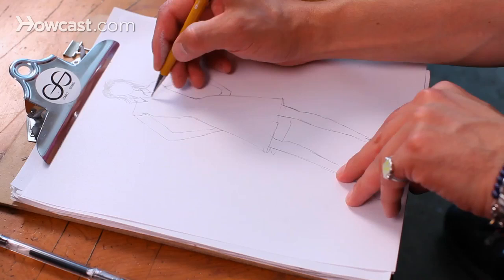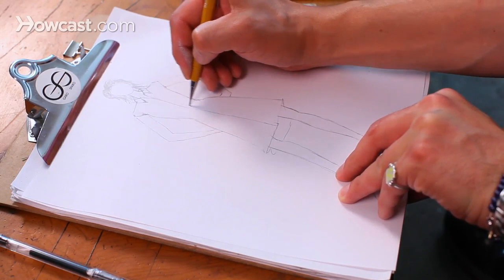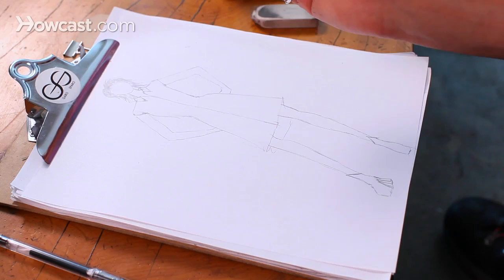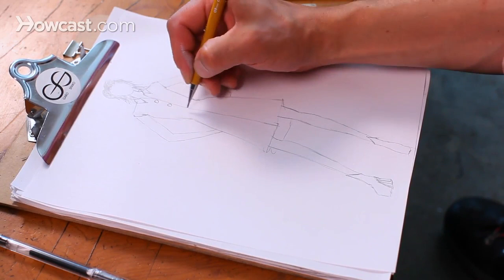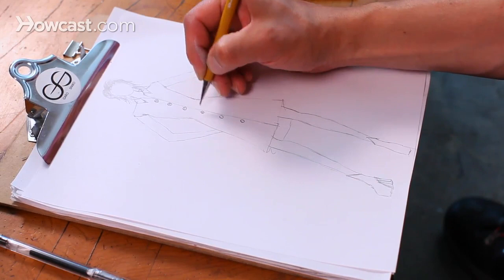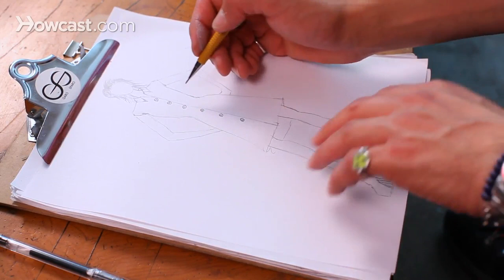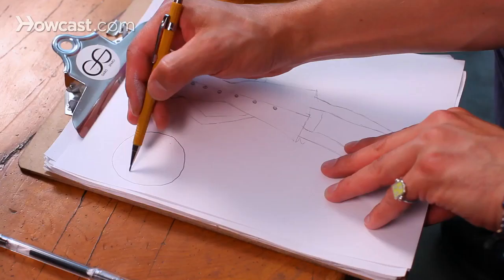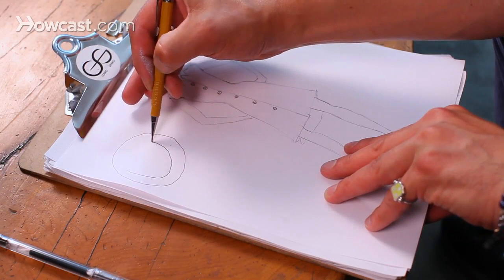How to Indicate a Button | Fashion Sketching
Learn how to indicate buttons in a fashion sketch from fashion designer Garo Sparo in this Howcast video.

This is how you indicate buttons. I'm drawing a shirt dress, which I love to do. I love to make a shirt dress because it never really goes away. It's always in style. You go straight down the front of the body. First you're going to make your line for the placket in which the buttons are going to be buttoning. And then it's as simple as, think about what style of button you want to use. For this particular shirt dress, I'm going to go with just a circular button. Simple, simple, simple. And just draw your little circles evenly spaced down the body. And you can do little crosses in them to kind of just really represent the fact that they are buttons, how they're sewn on, et cetera, et cetera. You could also go right beside the page and do a larger version of the style of button that you are rendering. And this is not the best drawing of a button I've ever done, but it gets the point across. And that's how you draw buttons.